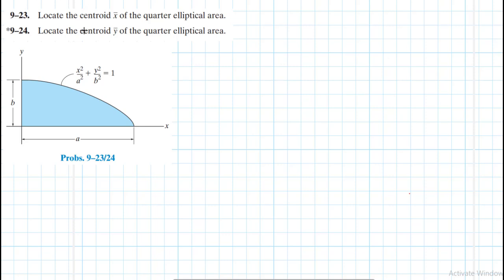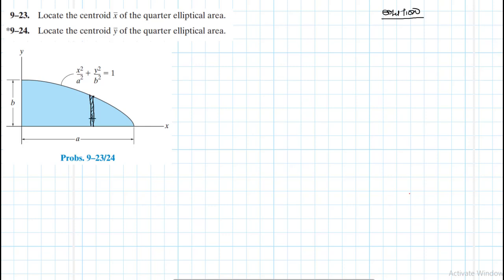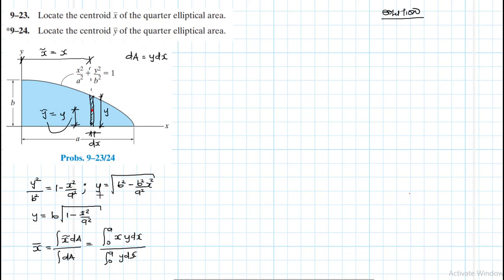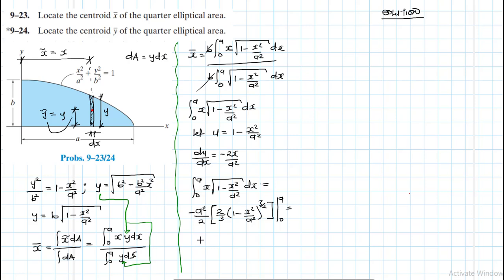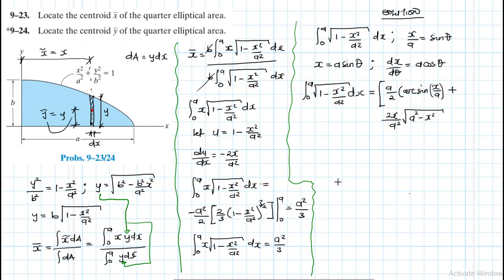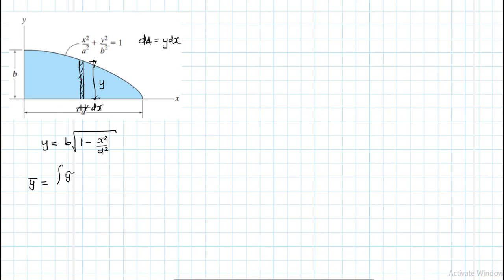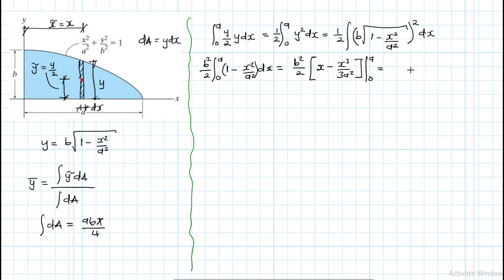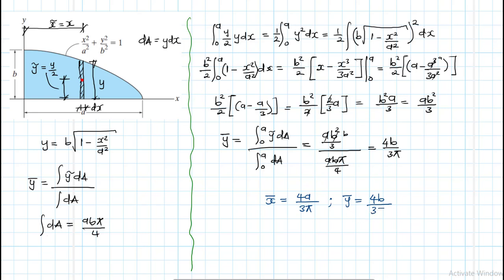9–24 Center of Gravity and Centroid (Chapter 9: Hibbeler Statics) Benam Academy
PROBLEM: 9–24
*9–24. Locate the centroid y of the quarter elliptical area.